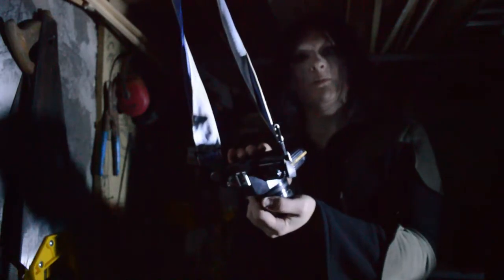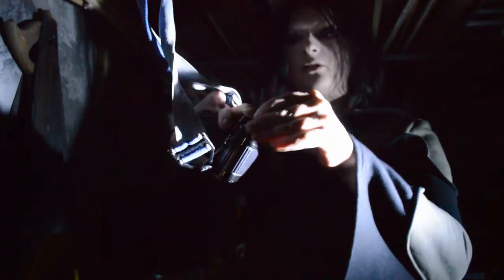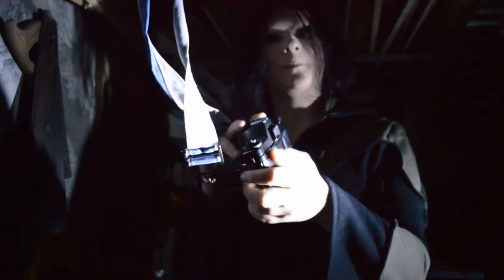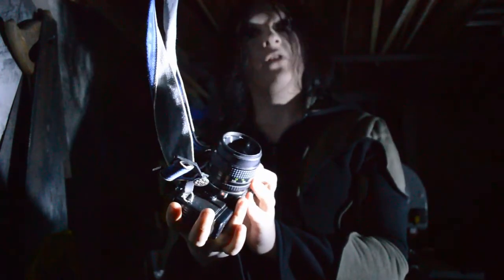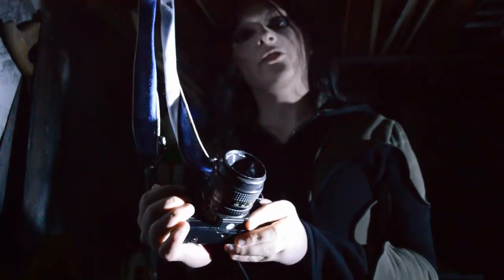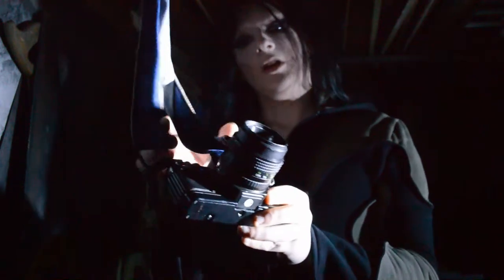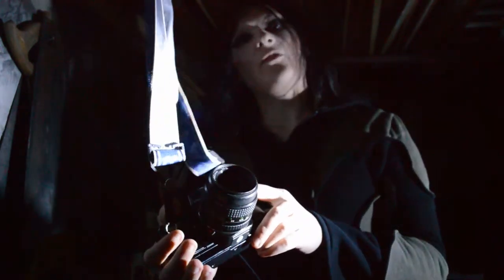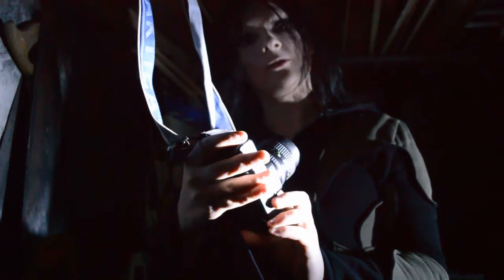College Project | FILM SLR micro documentary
College project